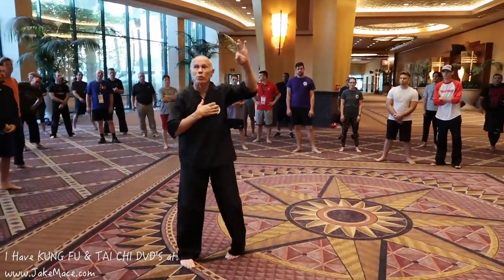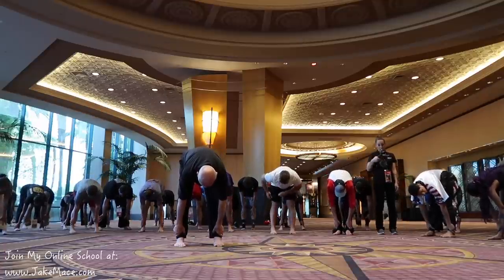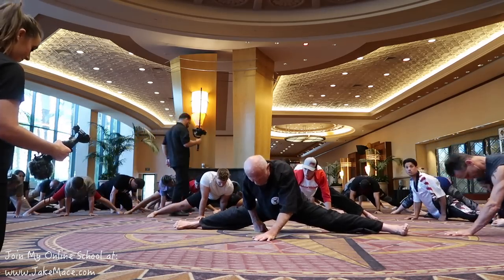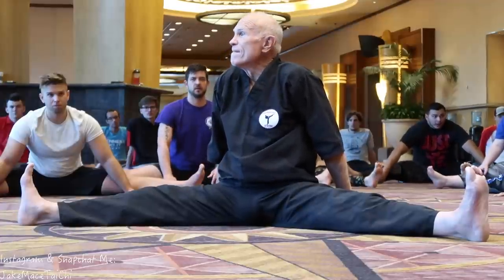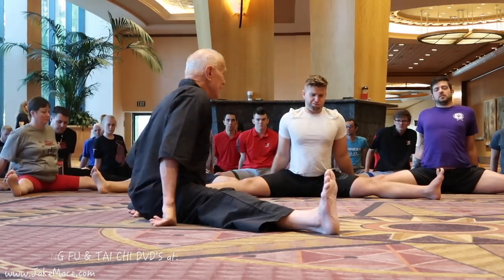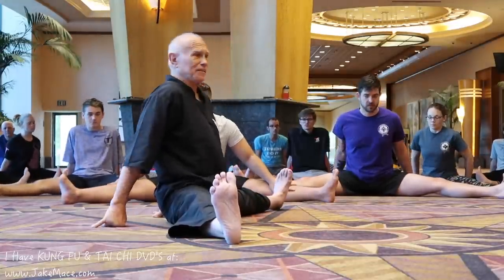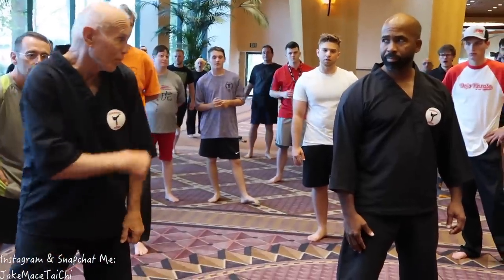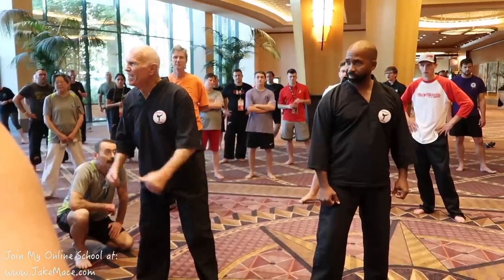SAVAGE KNOCKOUT w/ KICKS | Undefeated Full Contact Karate & Kickboxing Champion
At the Century Martial Arts SuperShow I was able to attend the morning stretching and kicking seminar with Superfoot Bill Wallace!  Superfoot Wallace is a Legend in the Martial Arts and Is a Full Contact Karate Champion & Undefeated Kickboxer.  He is now in his 70's and still has incredible power, speed, technique, timing, and kicking/fighting knowledge!  Here is a brief clip from the seminar!

1.  Join Our Online Kung Fu & Tai Chi School for $5

3.

7.  Instagram at "JakeMaceTaiChi"

8.  Twitter at "KungFuUniverse"

9.  Snapchat at "JakeMaceTaiChi"

10.

Music for this video is:
Tremsz by Gunnar Olsen